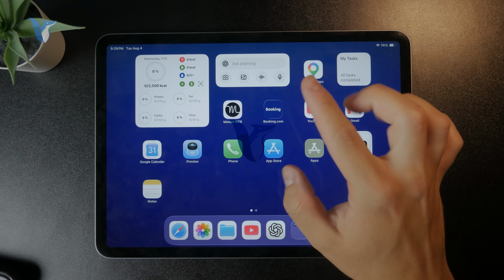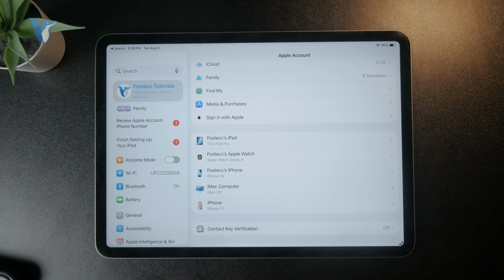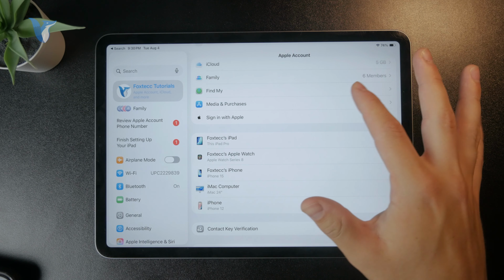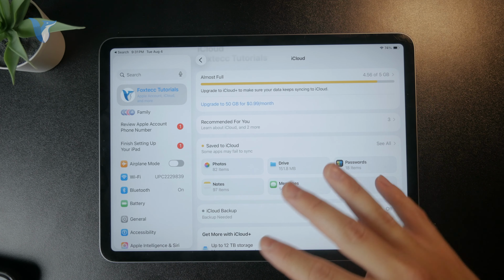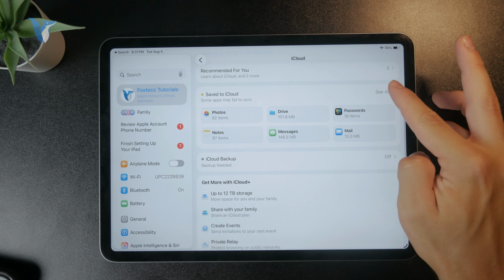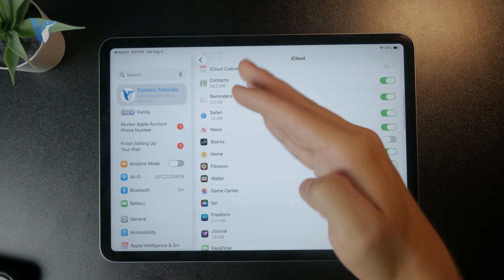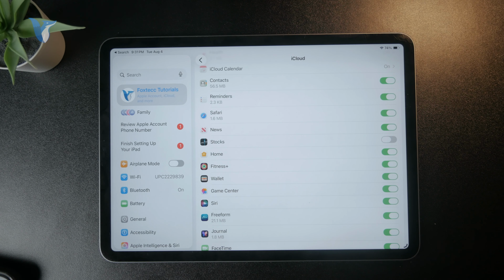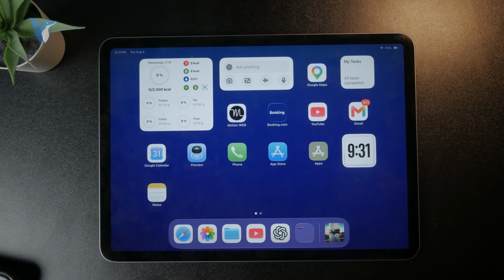How to Separate Two iPads on Same Account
Learn how to separate two iPads using the same Apple account with this quick and easy step-by-step tutorial. Follow along to manage your devices, adjust account settings, and keep your data and preferences organized separately.

Timestamps:
00:00 - View Linked Devices
00:43 - Disable iCloud Data Syncing
01:32 - Disconnect Device Entirely